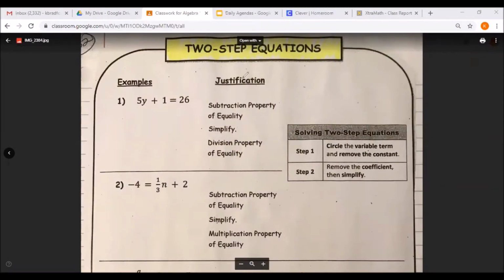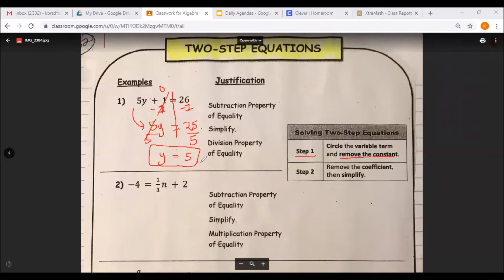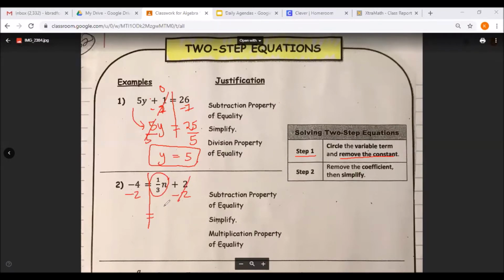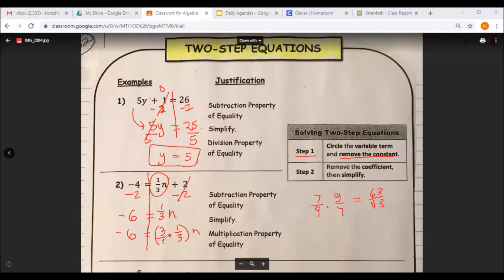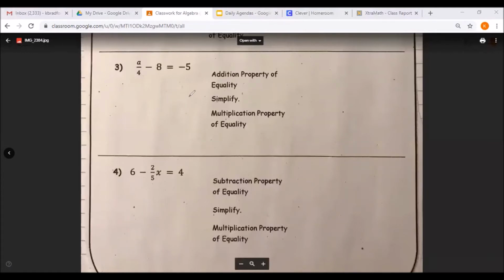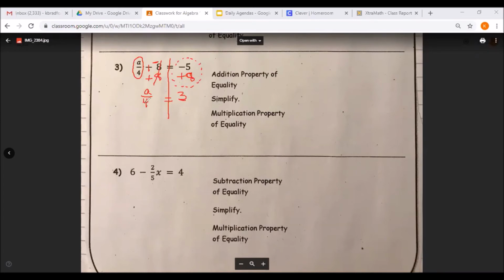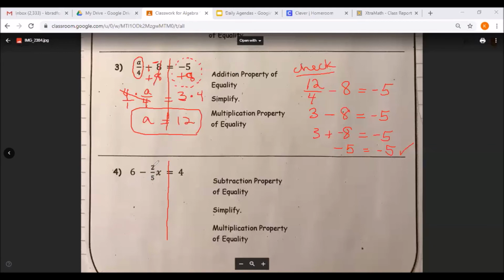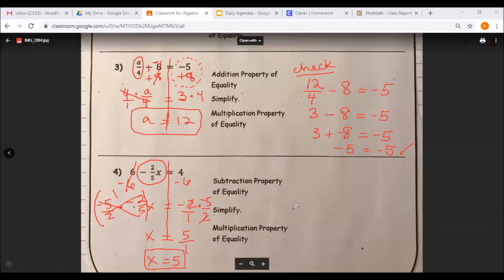Two Step Equations (Notepage)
by Ms. Bradford